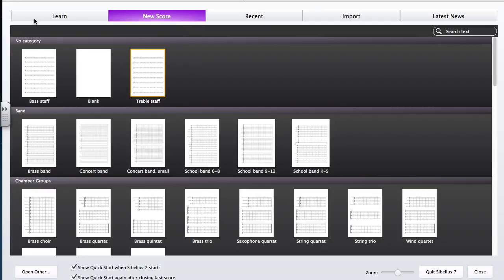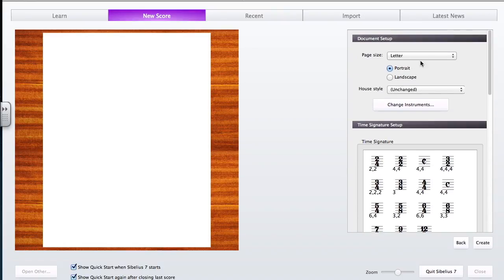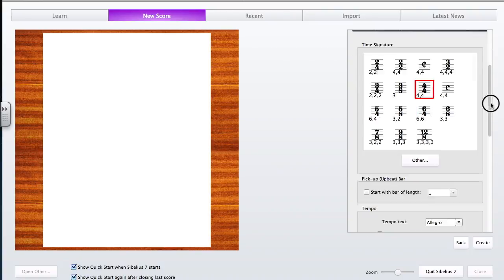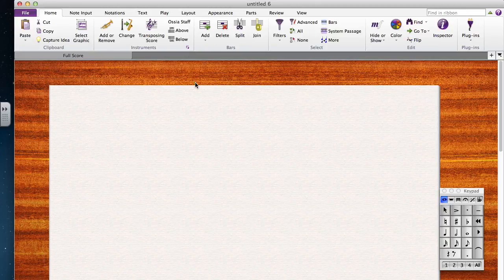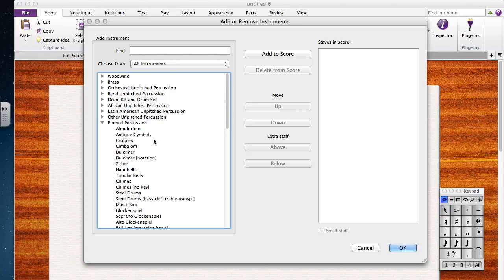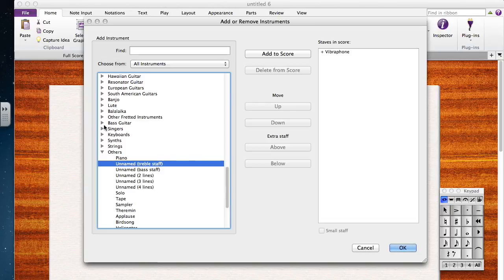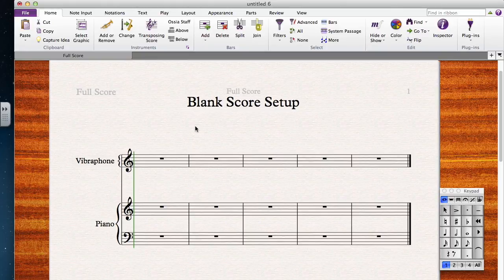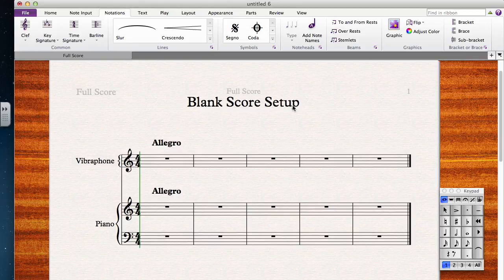Setting up a Blank Sibelius Document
This video is about Setting up a Blank Sibelius Document